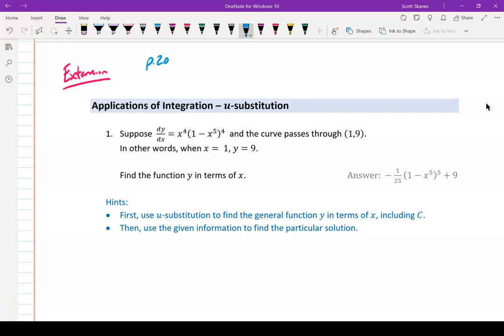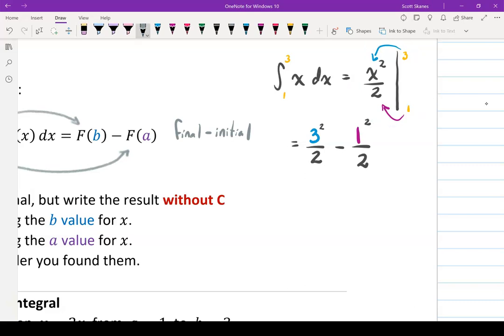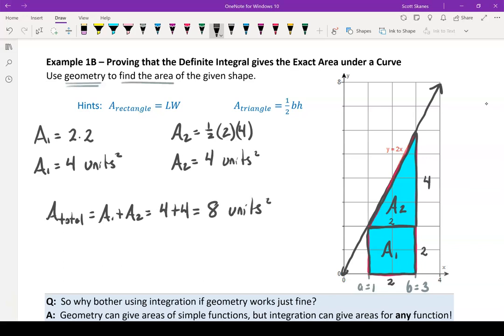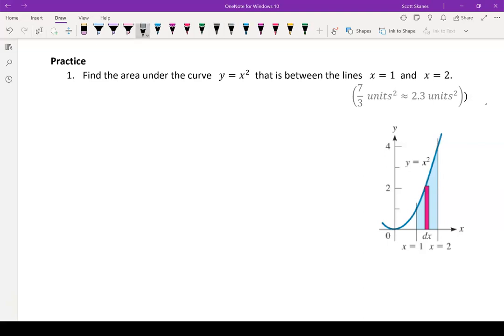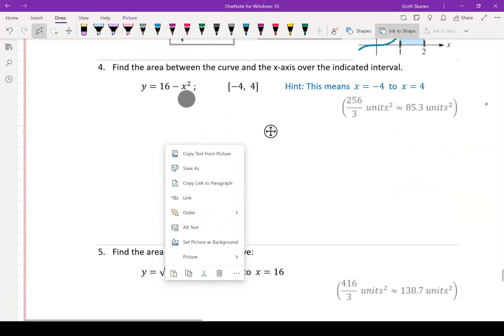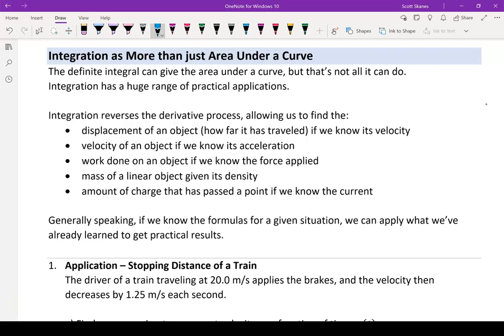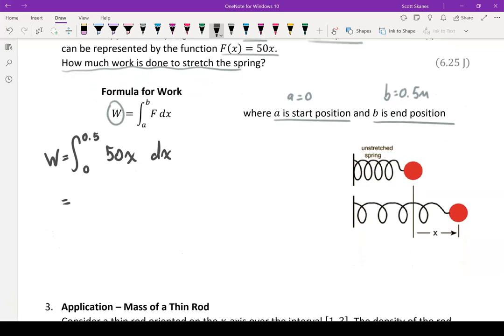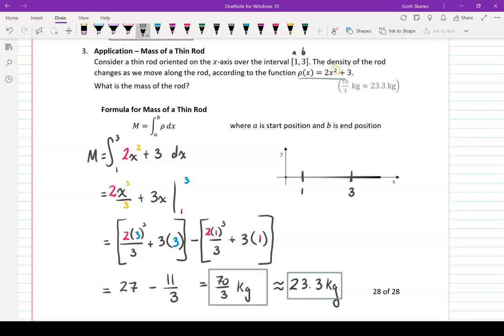MA1140 Unit 6 p.22-28 (Definite Integral and Area Under a Curve)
In this video, we'll learn how the definite integral works, and see how it applies to finding the area under any curve.

00:00  Intro & Brief Chat about Pages 20-21
02:08  p.22 The Definite Integral and Area under a Curve
10:32  p. 22 Example 1A - Finding Area using the Definite Integral
13:30  p.23 Example 1B - Proving that Definite Integrals give Exact Areas under Curves
16:58  p.23 Why use integration to find areas?
17:26  p.23 Example 2
23:21  p.24 Practice 1
25:32  p.24 Practice 2
29:07  p.25 Practice 3
30:28  p.25 Practice 4
33:56  p.25 Practice 5
36:35  p.26 Extension Question (See Answer Key)
37:37  p.27 Integration as More than just Area under a Curve
39:27  p.27 Application Q1 - Stopping Distance of a Train
43:51  p.28 Application Q2 - Work Done to a Spring
46:06  p.28 Application Q3 - Mass of a Thin Rod
50:00  p.28 Fixing a Typo!
52:52  p.28 Final Thoughts